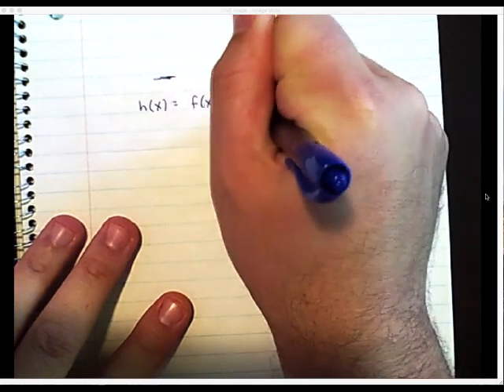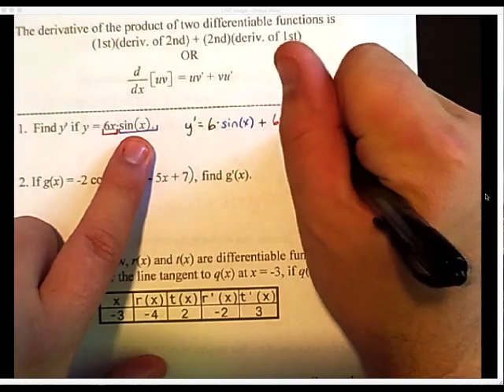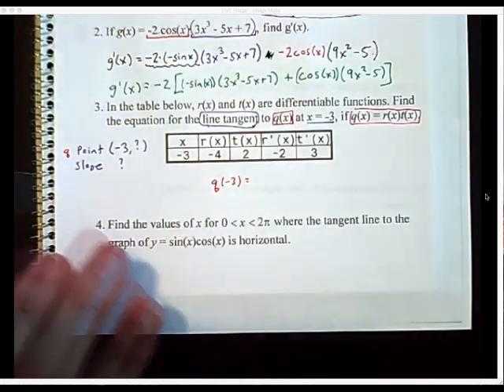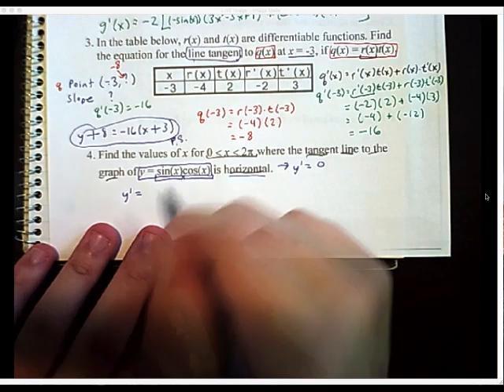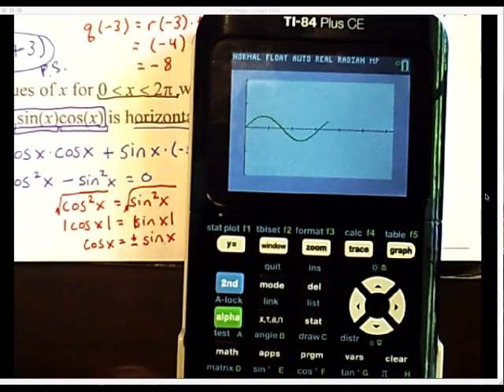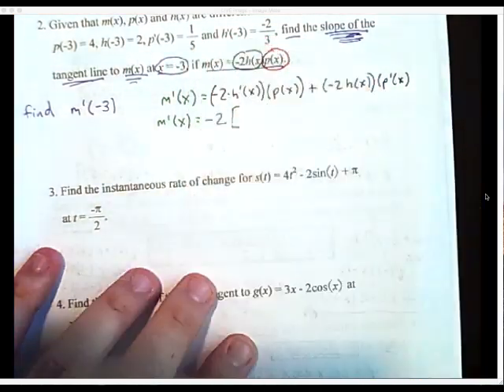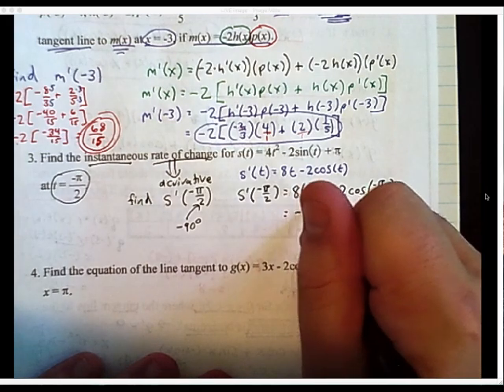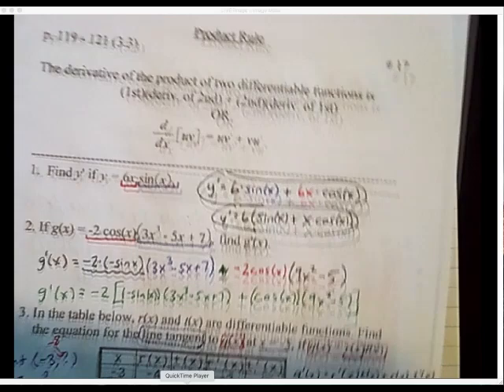AP Calculus: Lesson 17-Product Rule